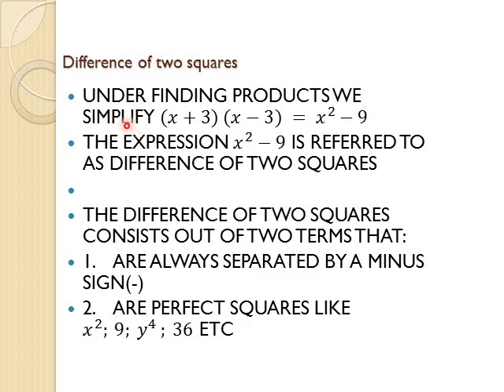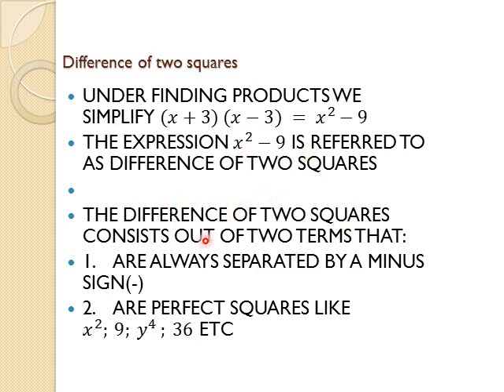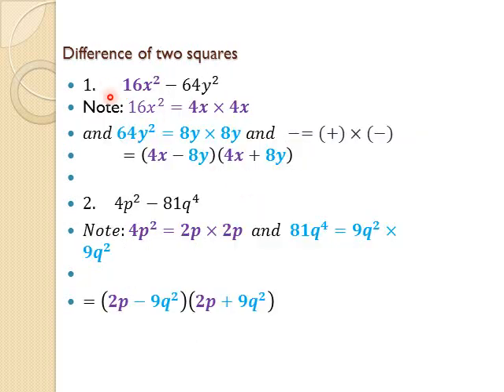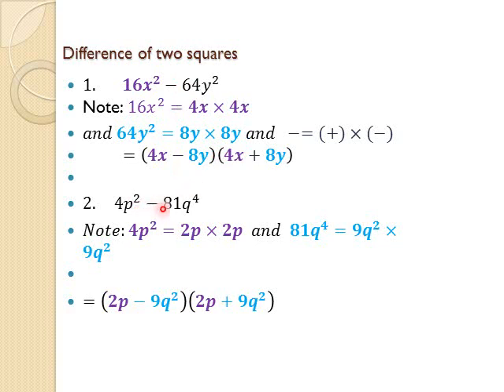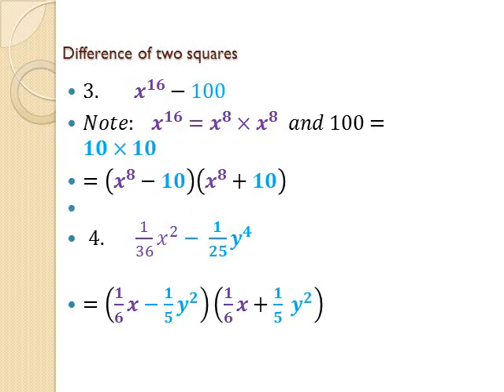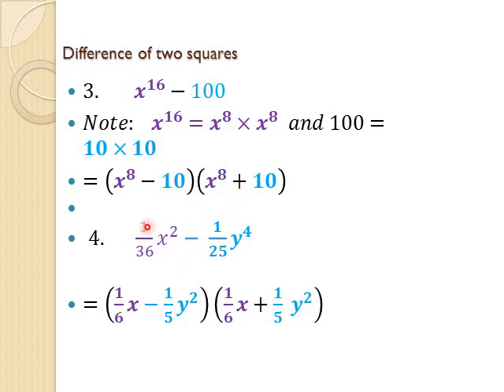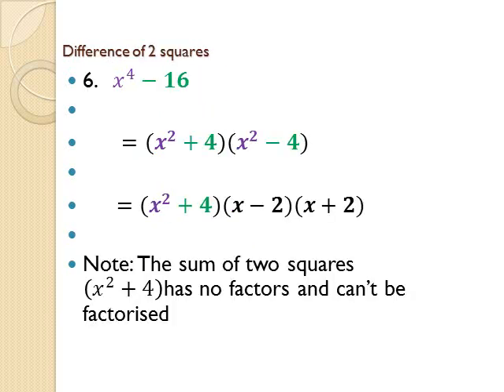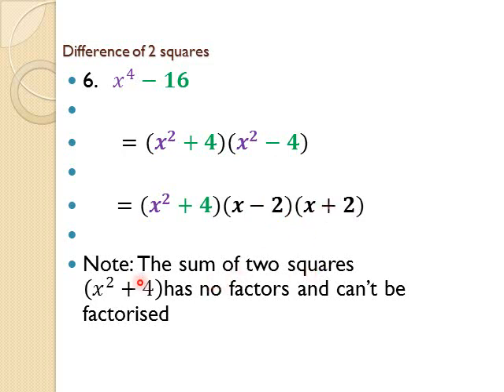3 2 Factorisation and Difference of two squares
In this lesson you will learn how to factorise difference of two squares expressions.